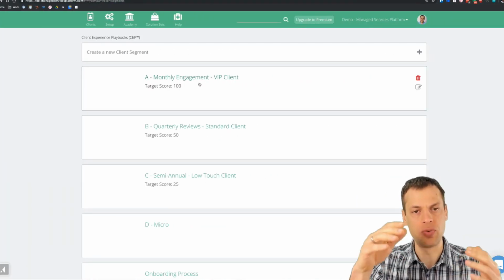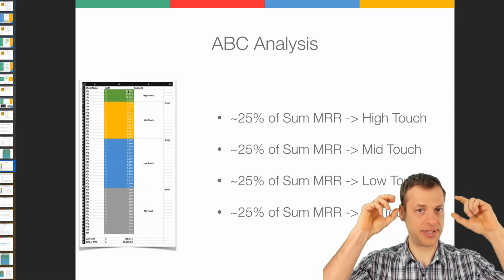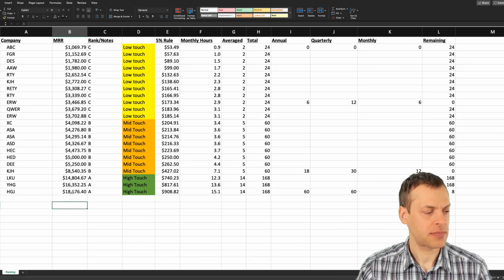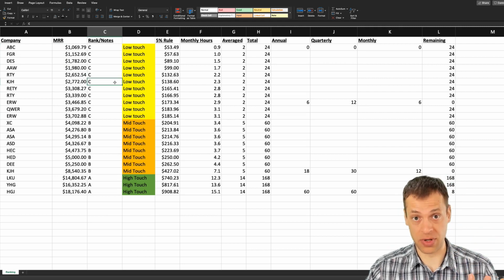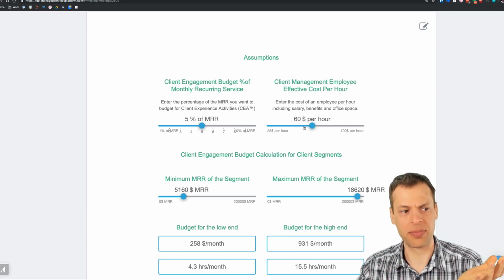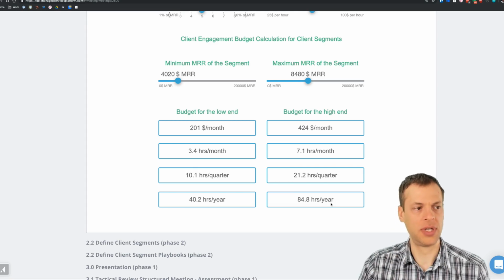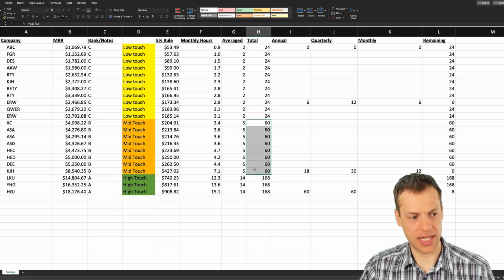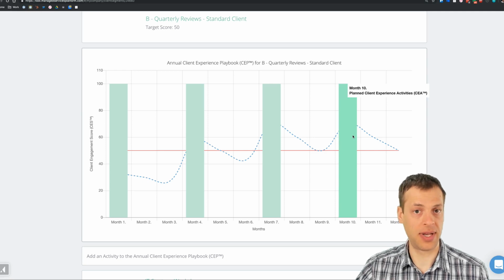How much time should you spend on account management activities?